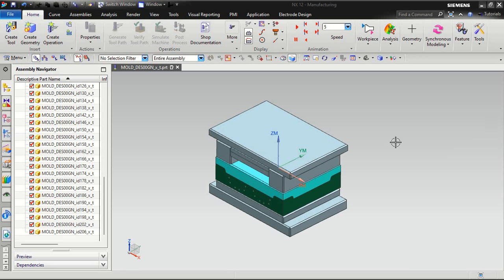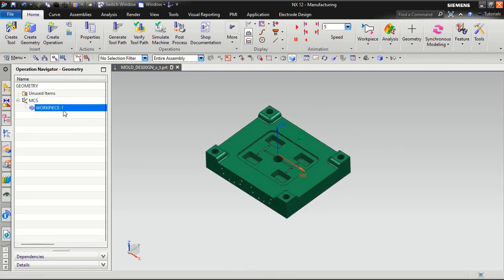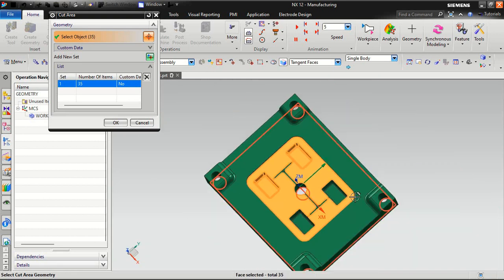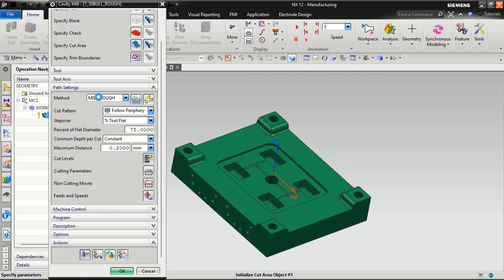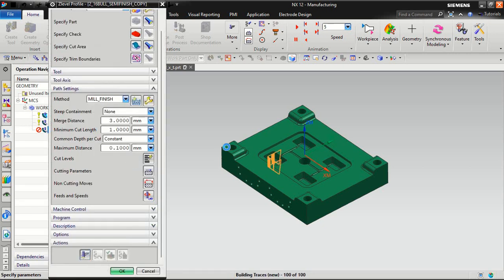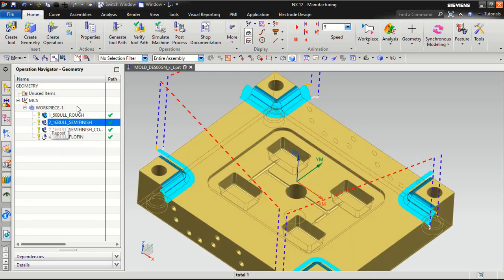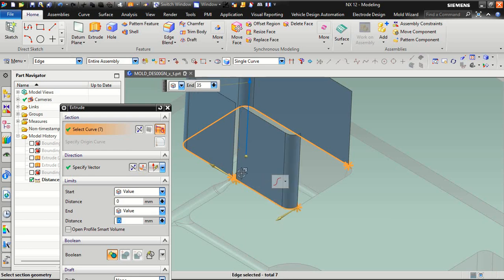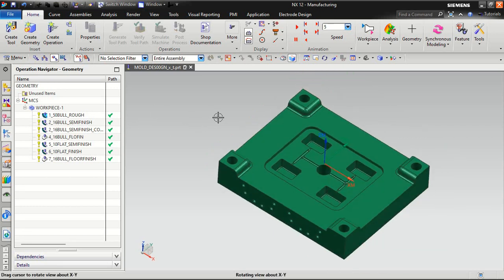Mold programming in nx cam | mold assembly | NX CAM Tutorial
IN THIS VIDEO WE WILL TALK ABOUT HOW TO DO PROGRAMMING IN NX CAM AND HOW TO CREATE TOOLS AND HOW TO CREATE ALL TYPES OF ROUGHING AND FINISHING RPOGRAM HERE YOU CAN LEARN NX CAM IN EASILY WAY THANK YOU